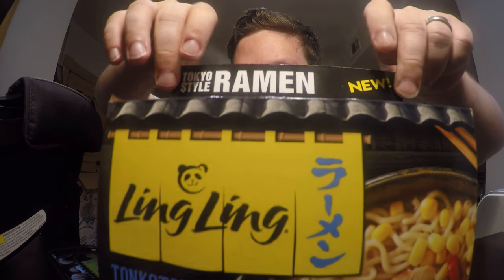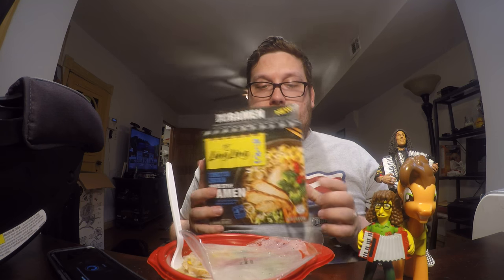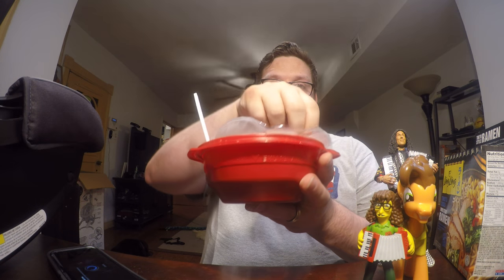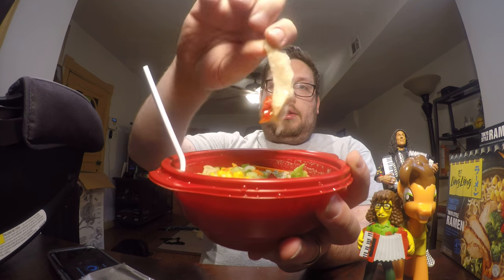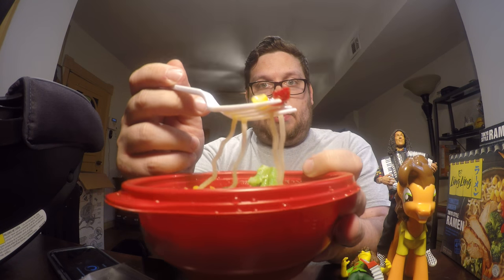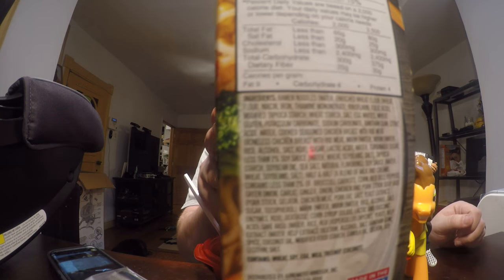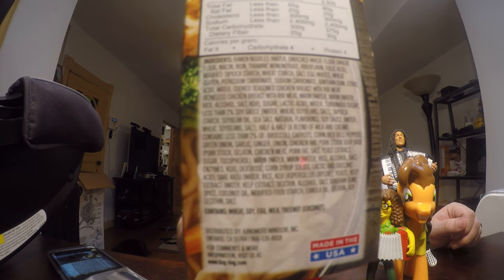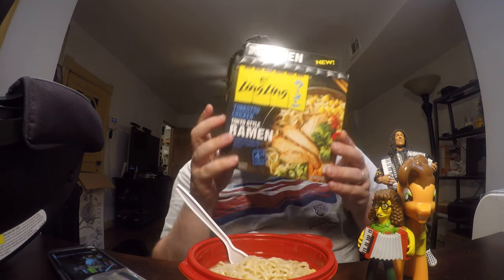Ling Ling Chicken Tonkatsu Tokyo Style Ramen Review